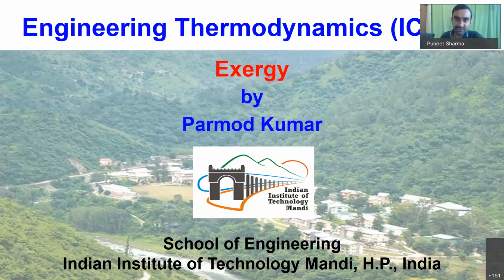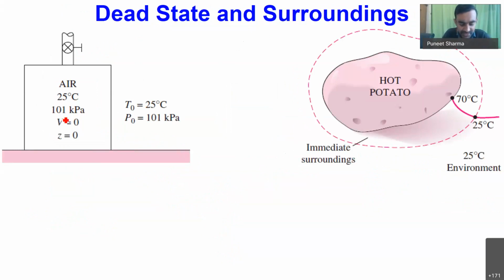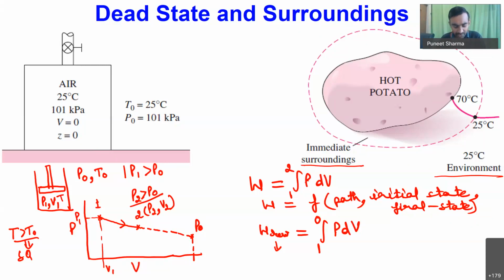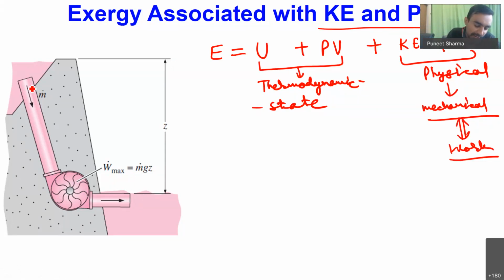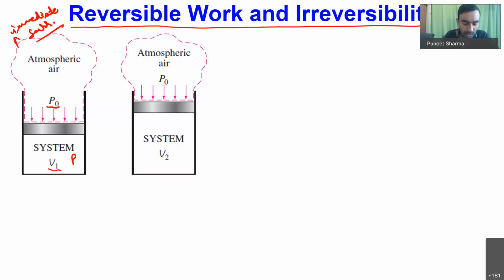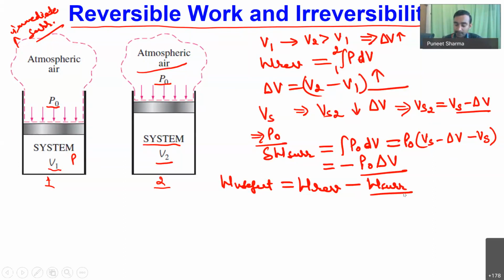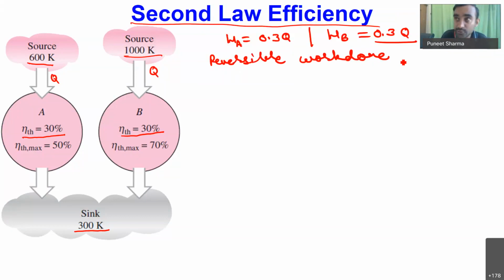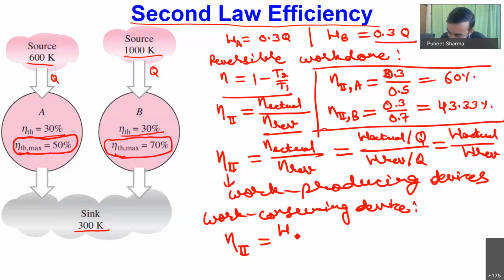Exergy: Irreversibility and Second Law Efficiency